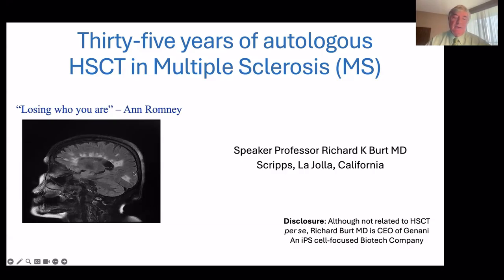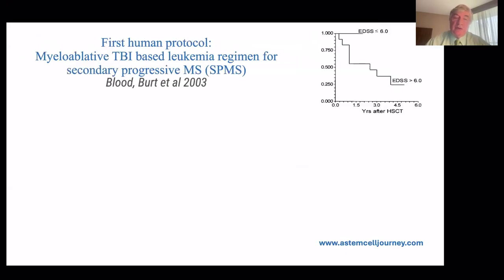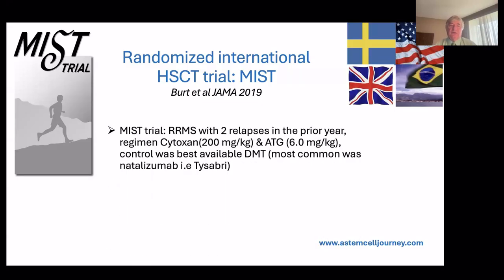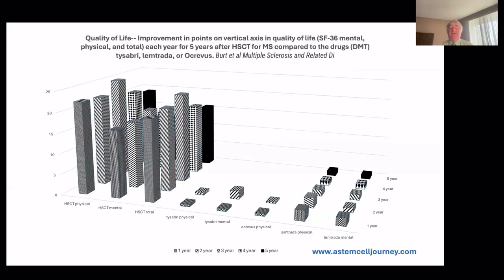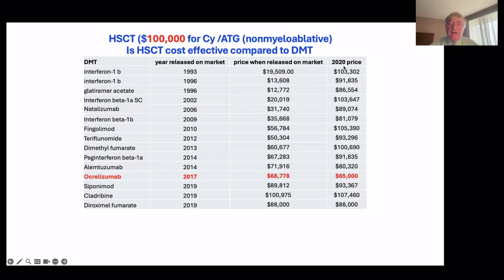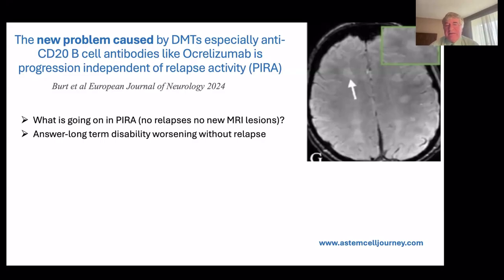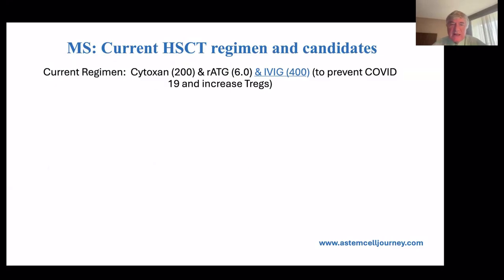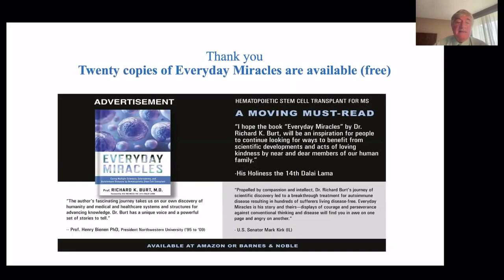Richard Burt – MS Treatment With HSCT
Multiple Sclerosis Treatment With HSCT: Neurologic Recovery, No Evidence of Disease Activity (NEDA), and Cost Effectiveness After 35 Years
-Richard Burt